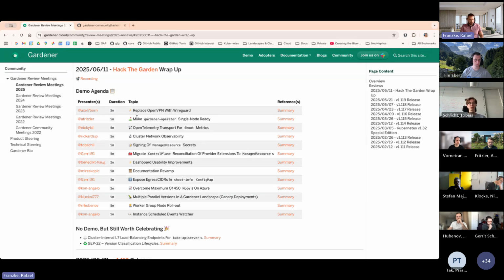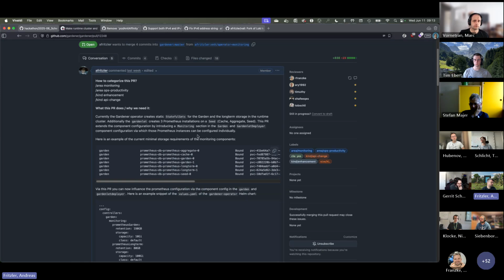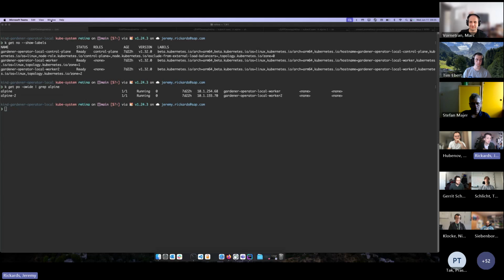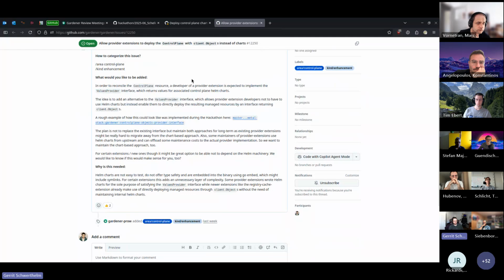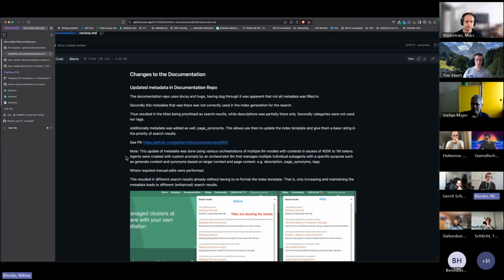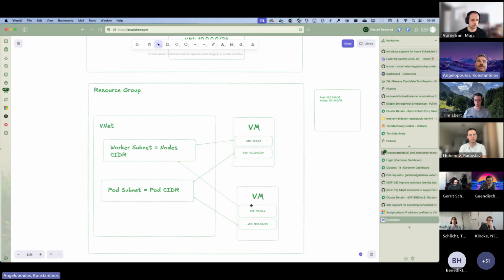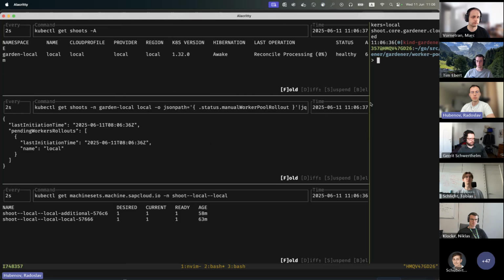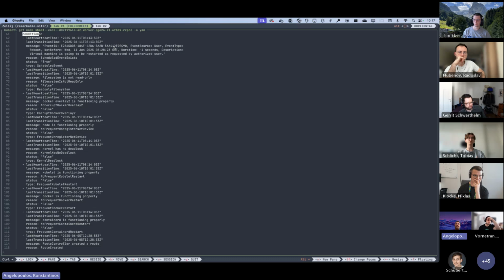Review Meeting 2025/06/11 - Hack The Garden Wrap Up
▬▬▬▬▬▬ 🪴 Demo Agenda 🪴 ▬▬▬▬▬▬
► 00:00 Welcome and Introduction
► 01:52 ⚡️ Replace OpenVPN With Wireguard (@axel7born)
► 08:40 ⛳️ Make gardener-operator Single-Node Ready (@afritzler)
► 13:30 📡 OpenTelemetry Transport For Shoot Metrics (@nickytd)
► 22:25 🔬 Cluster Network Observability (@rickardsjp)
► 25:58 📝 Signing Of ManagedResource Secrets (@tobschli)
► 30:15 🧰 Migrate ControlPlane Reconciliation Of Provider Extensions To ManagedResources (@Gerrit91)
► 34:30 ✨ Dashboard Usability Improvements (@benedikt-haug)
► 42:30 📜 Documentation Revamp (@klocke-io)
► 49:35 ℹ️ Expose EgressCIDRs In shoot-info ConfigMap (@Gerrit91)
► 51:36 📈 Overcome Maximum Of 450 Nodes On Azure (@kon-angelo)
► 58:10 🦜 Multiple Parallel Versions In A Gardener Landscape (Canary Deployments) (@Nuckal777)
► 01:03:33 🧑‍🔧 Worker Group Node Roll-out (@rrhubenov)
► 01:07:07 👀 Instance Scheduled Events Watcher (@kon-angelo)
► 01:15:36 Thank You and Good Bye